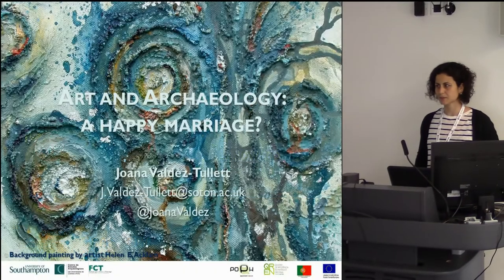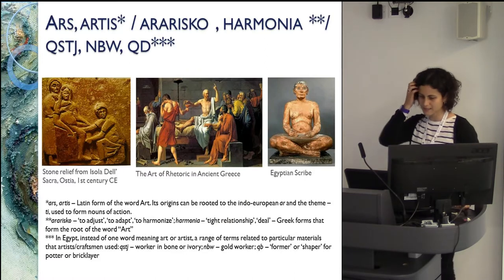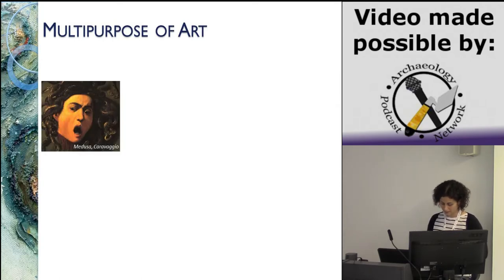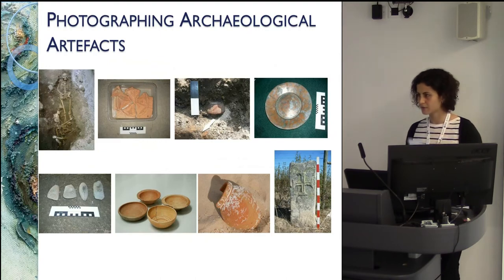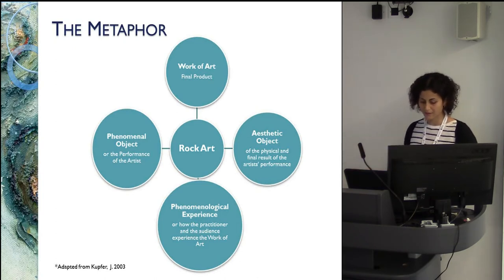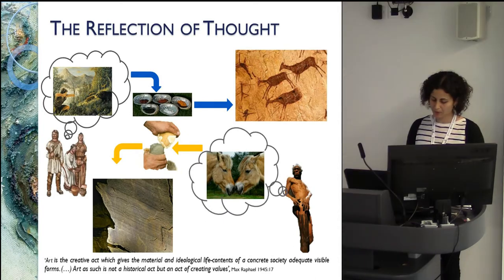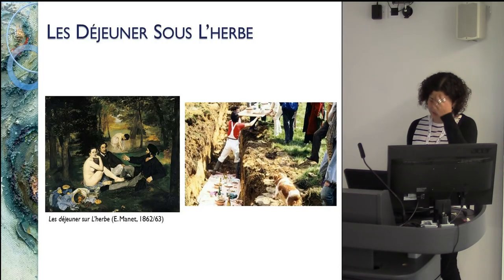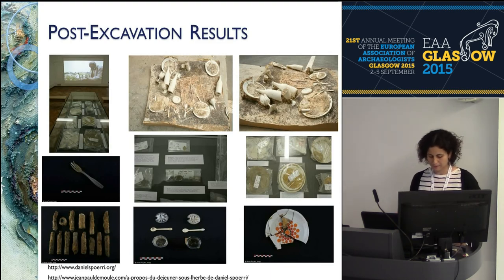Art and Archaeology: a happy marriage?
Joana Valdez-Tullett

Art is an ambiguous concept with a controversial application to Archaeology. Although the word has been used since the beginning of the discipline, as archaeologists recognize the aesthetic value of many of their artefacts, there is a general reluctance in using such it to describe the archaeological record. This is due to our current knowledge that the notion of “Art” and “Artist” as we understand it is inexistent in many societies and may as well have been absent in the Past. In a way, this demonstrates the rigidity of definitions that characterizes Archaeology, perhaps sometimes constraining the evolution of ideas.

Working with prehistoric creations, I often come across the word “Art” and my specific study object carries this notion in its name – “Rock Art”. Questions such as “What is Art?” or “Is this Rock Art?” are common.

Interestingly, archaeologists continue using this word to describe the archaeological record, even whilst admitting that “Art” is a western concept and considering the evidence provided by Ethnography reinforcing the idea that many societies relate differently towards their creations.

Lately I have been arguing that Art and Archaeology are complementary disciplines. Without aiming at the production of an analogy between the two fields or direct comparisons, this paper will explore the ways Archaeology can find support from Art
in the interpretation of its evidence.

The paper will be illustrated mainly with cases studies from Atlantic Rock Art that is in itself archaeological evidence and bears
the label “Art”. But is it?